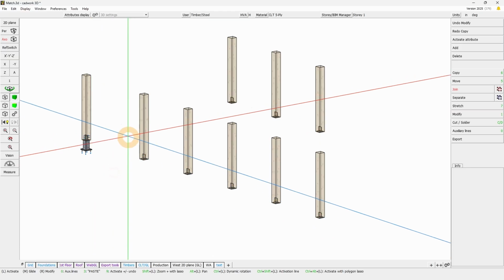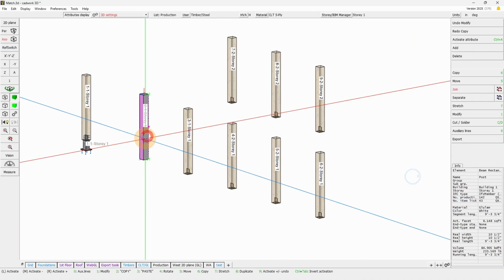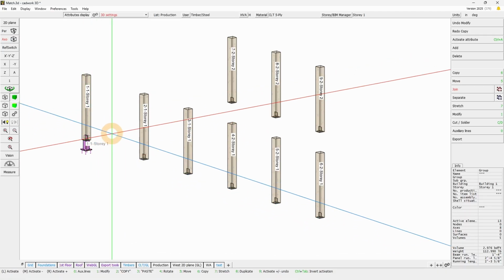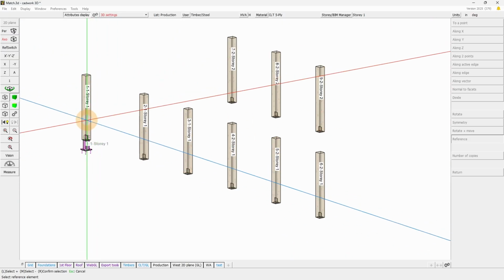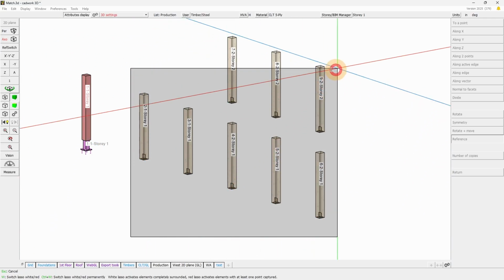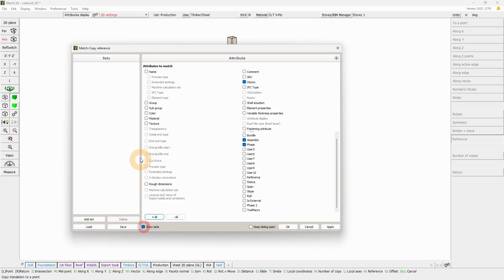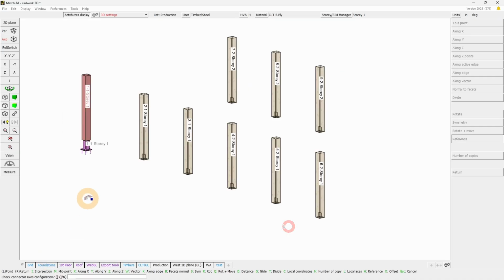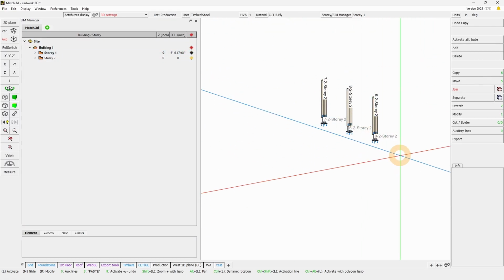Copy Reference with Attribute Match (Cadwork Basics)